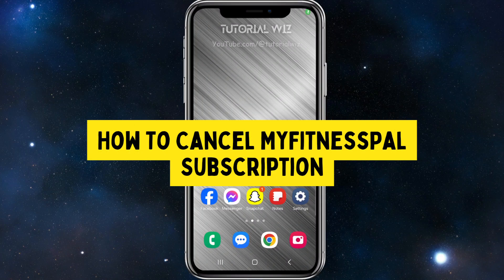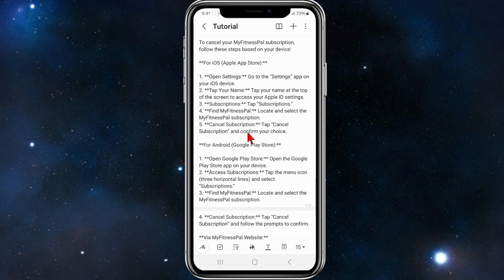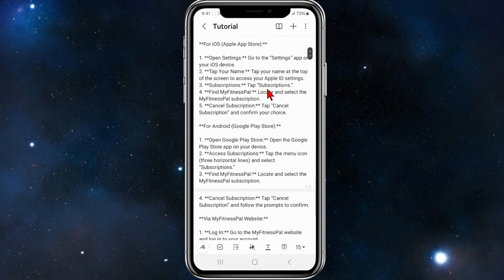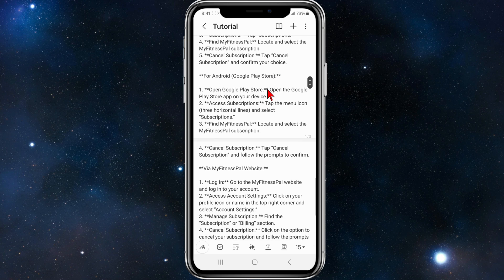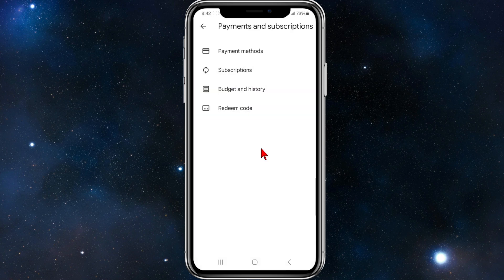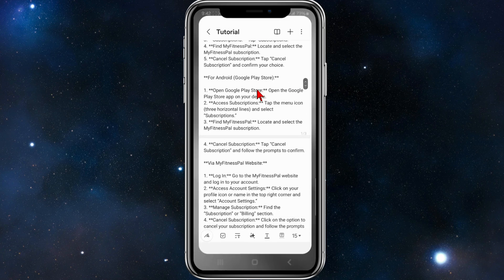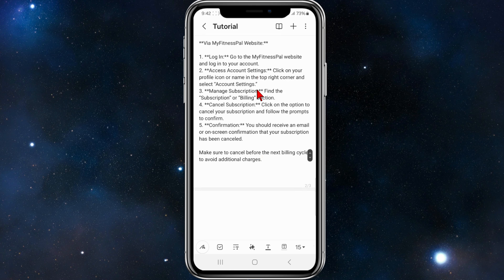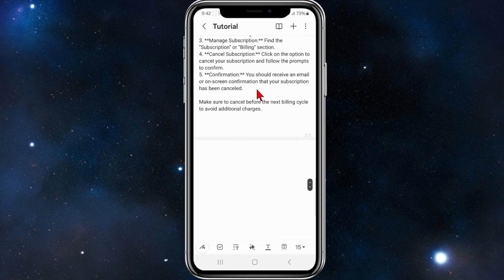How To Cancel MyFitnessPal Subscription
In this video, I’ll guide you through the process of canceling your MyFitnessPal subscription. From accessing your account settings to completing the cancellation steps, this step-by-step tutorial will help you manage your MyFitnessPal subscription effectively. Follow along to cancel your MyFitnessPal subscription today!